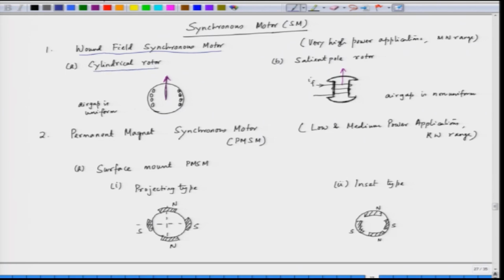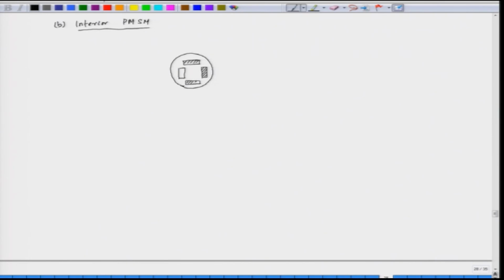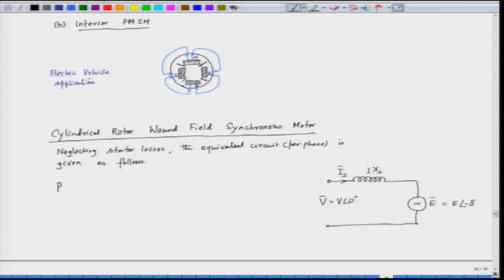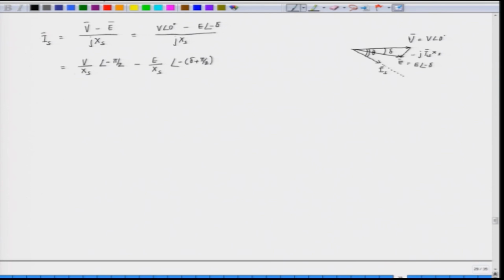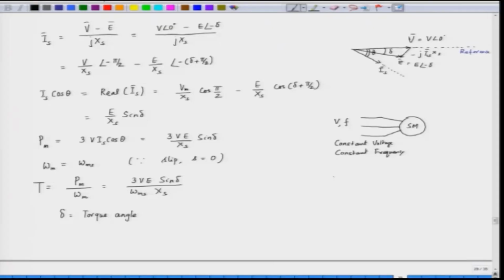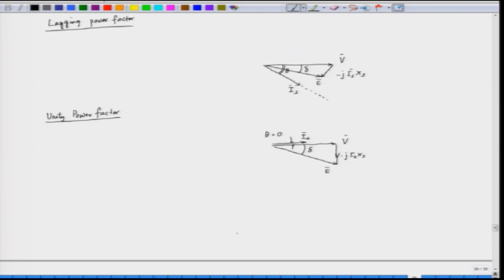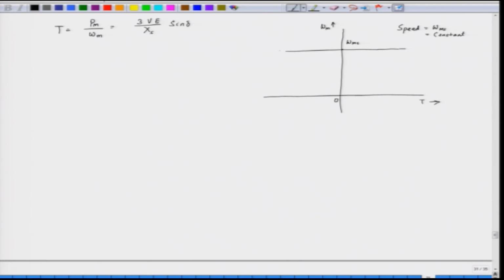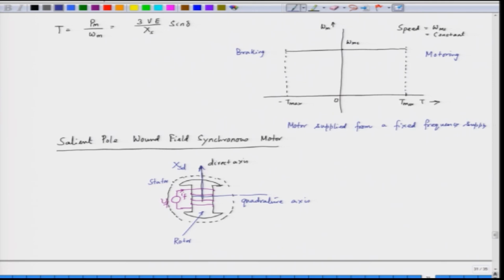Various types of synchronous motors, Equivalent circuit and phasor diagram...